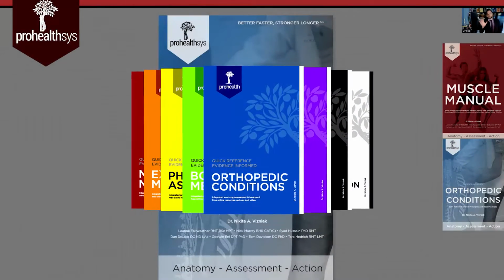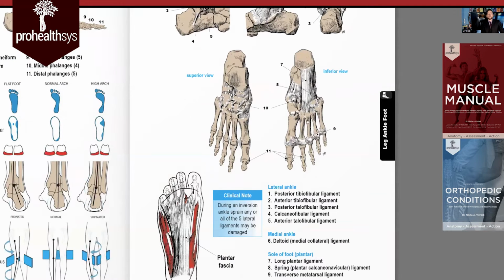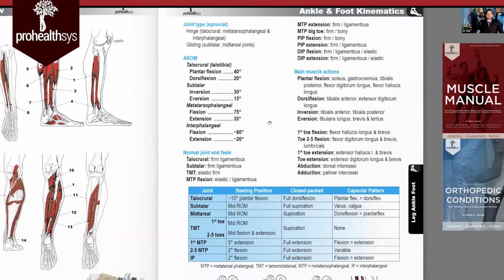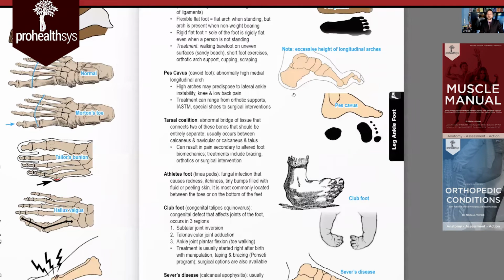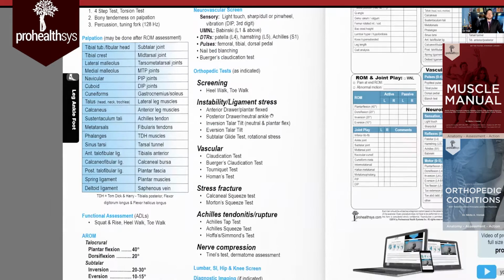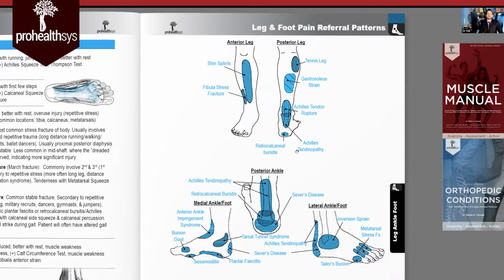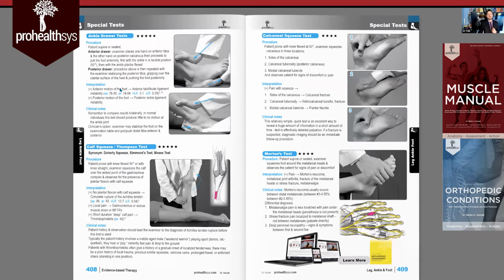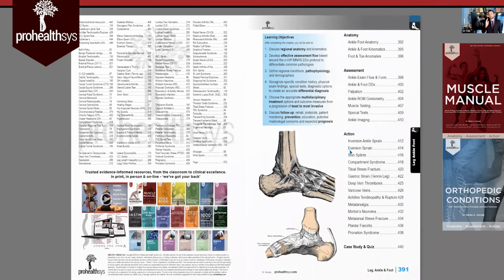0 intro Leg Ankle Ankle Dr Vizniak